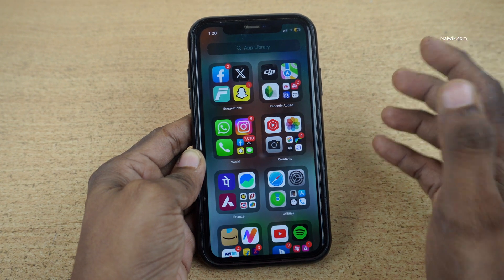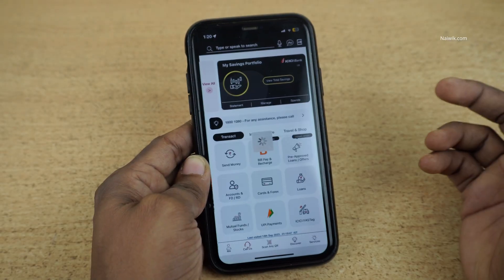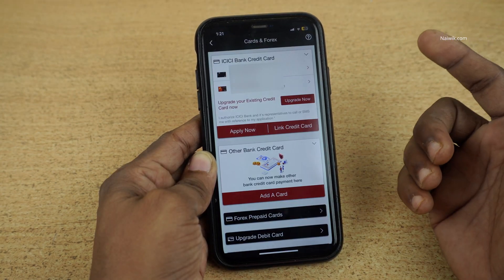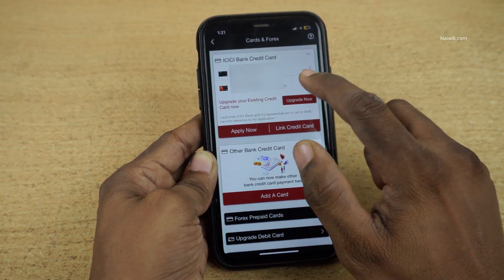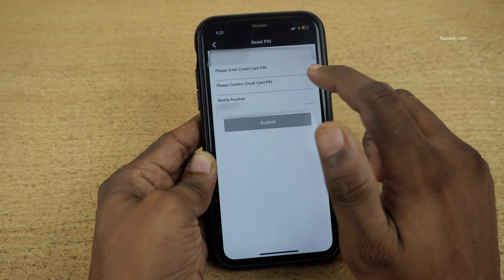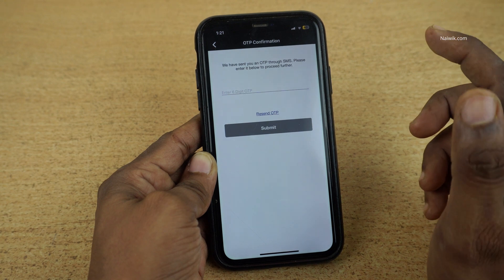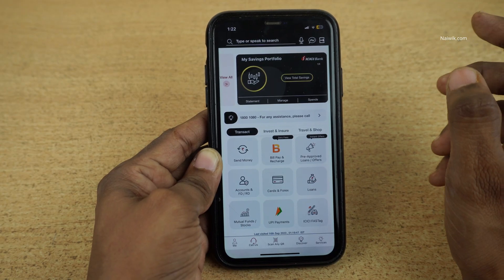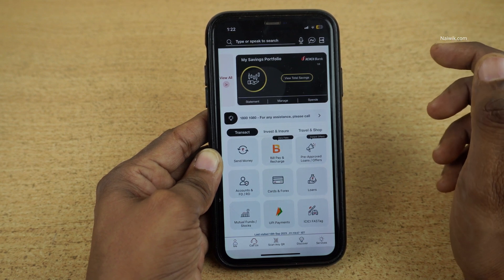Generate Pin for ICICI Bank credit card in iMobile app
How to Generate or reset pin for ICICI Bank credit card in iMobile app